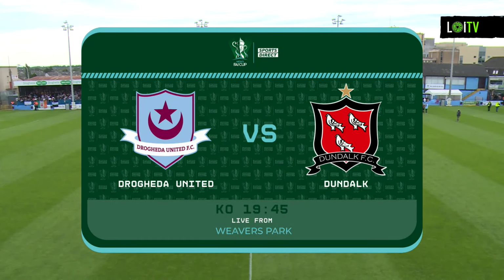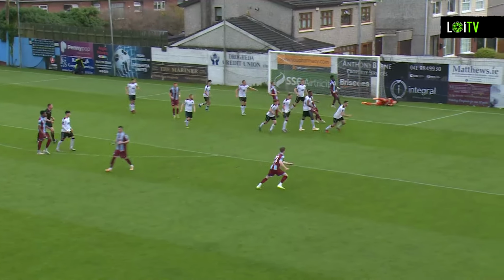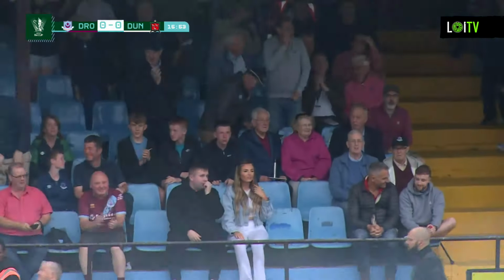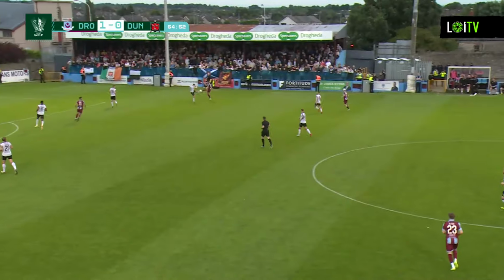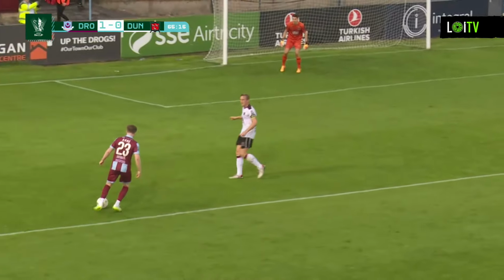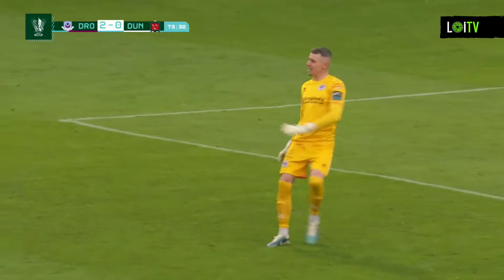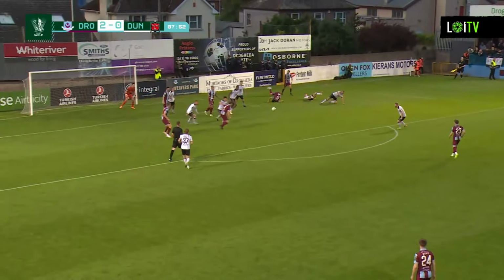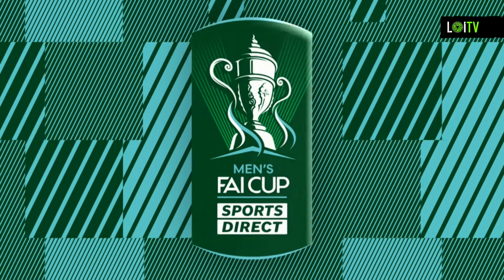HIGHLIGHTS | Drogheda United 2-1 Dundalk | 2024 Sports Direct Men's FAI Cup Second Round